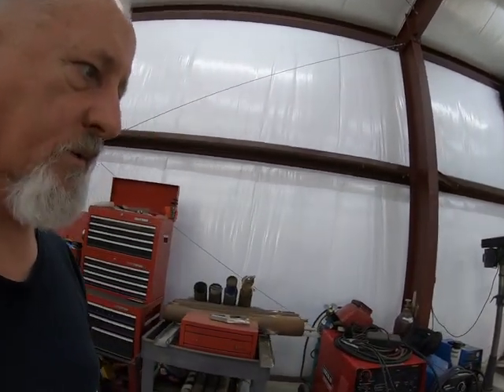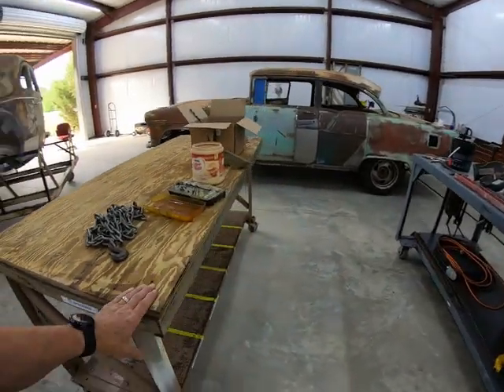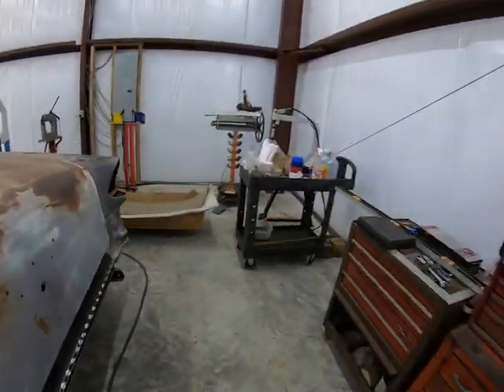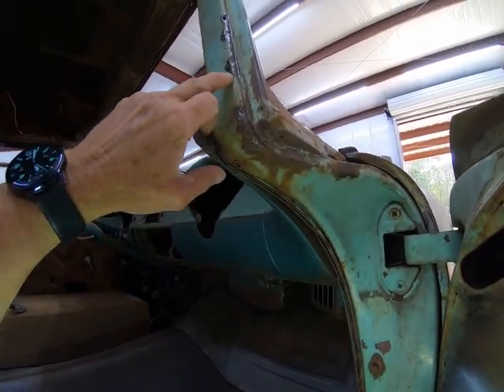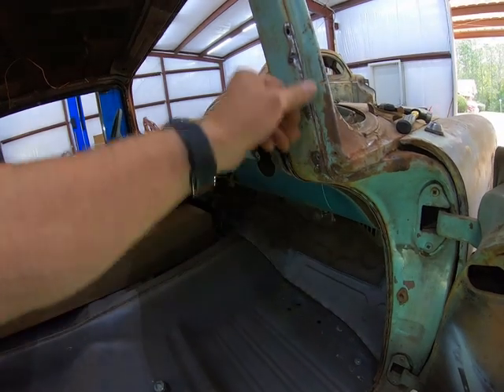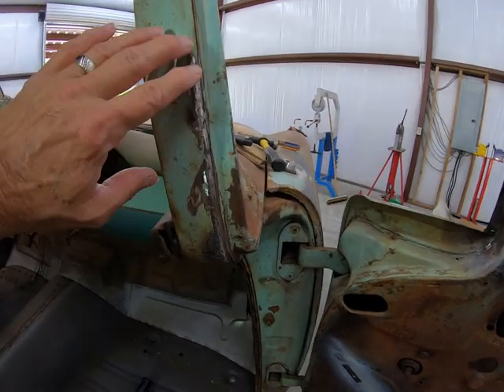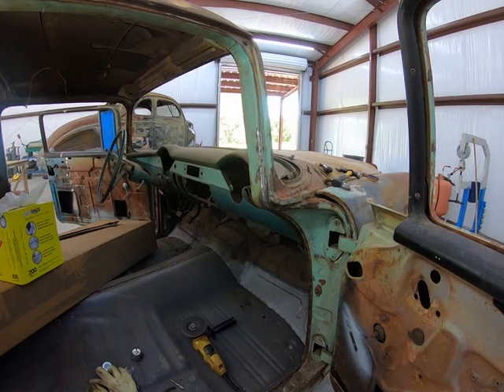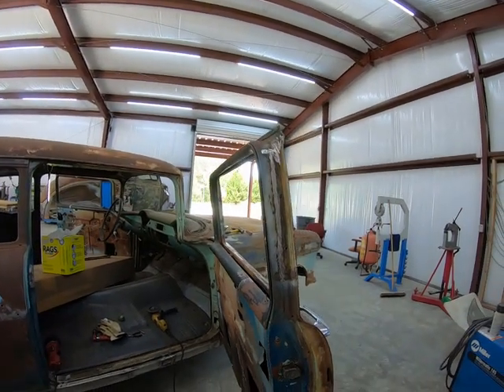First Time Working on the 55 Chevy in the New Shop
Most of the moving and setting up in the new shop is done! I'm happy to be working on my 1955 Chevy again. In this video I am cleaning up and welding in the door jams of the 55 Chevy.

Don't forget we are doing the giveaway for the Chevy lamp.